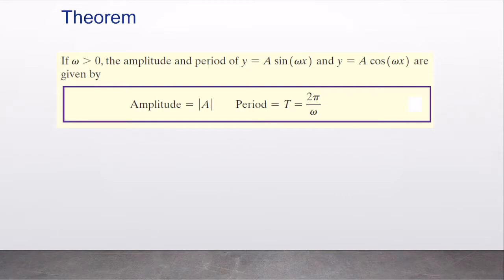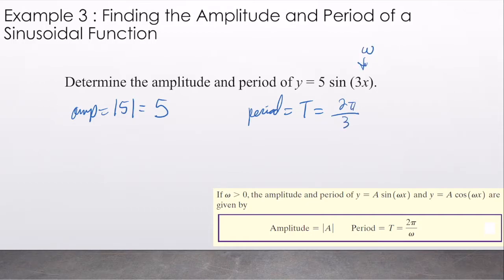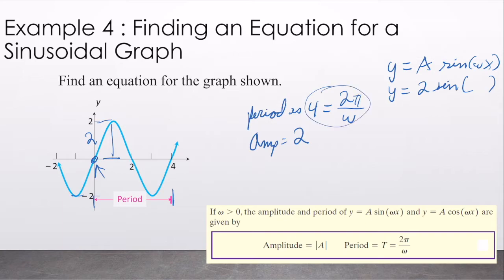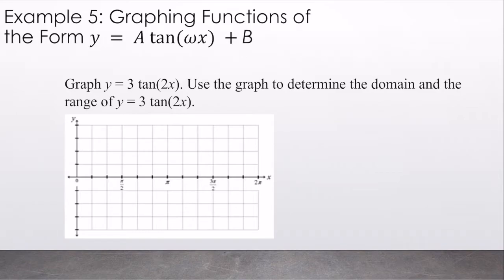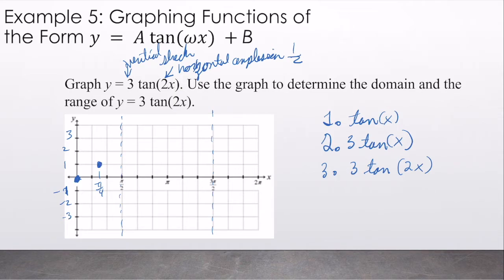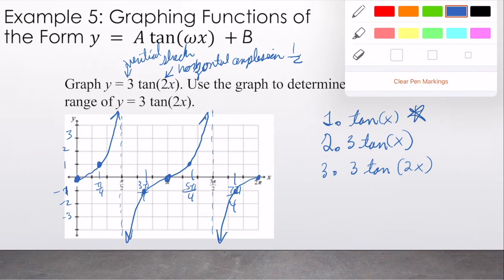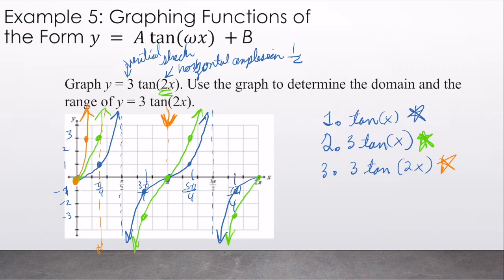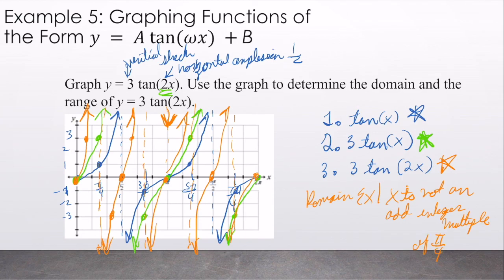MTH1400 5.4 and 5.5 Part3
This video covers Section 5.4 and 5.5, part 3 for Precalculus, MTH 1400,  at Saint Louis University.